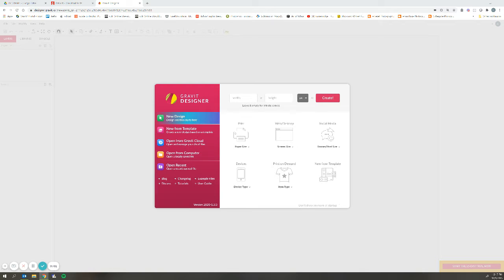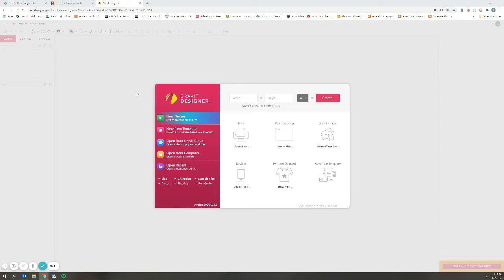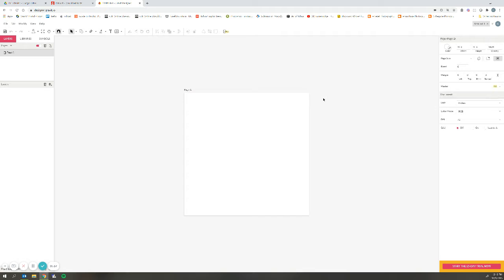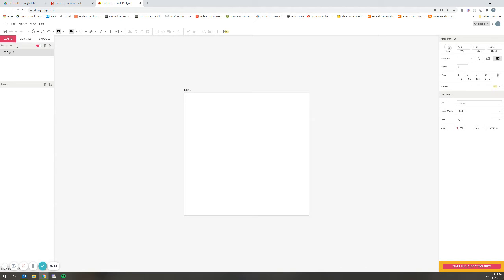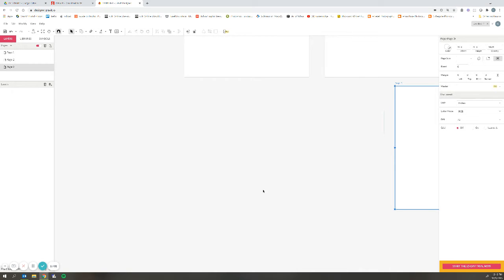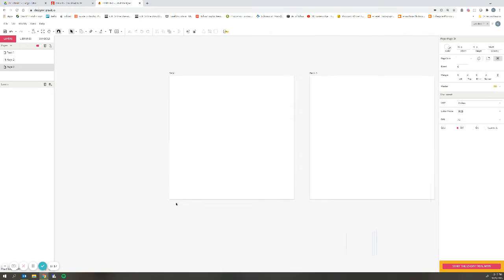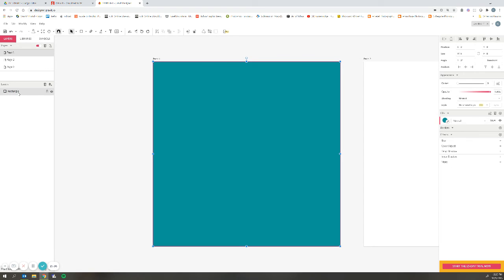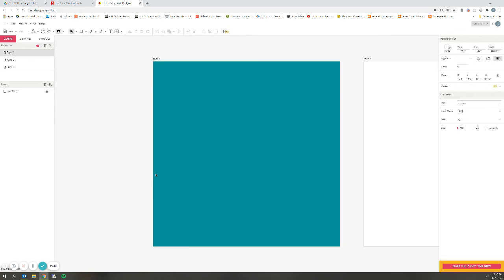DA&D P4 Pt 1 Setting Up Artboards & Background - Gravit Designer